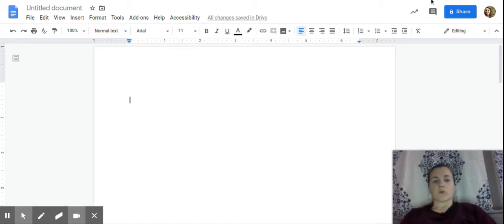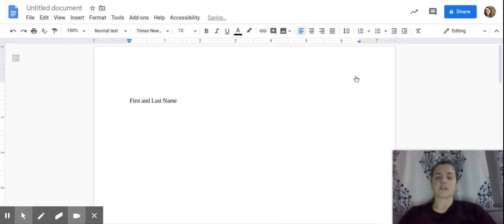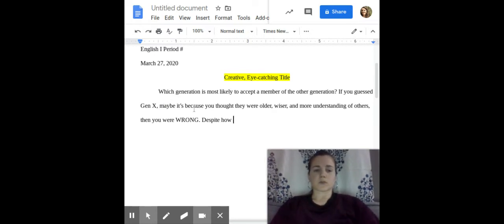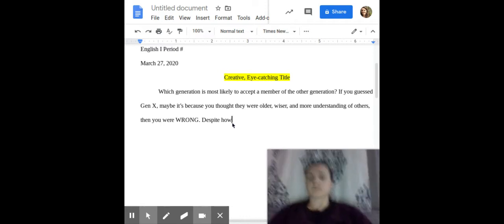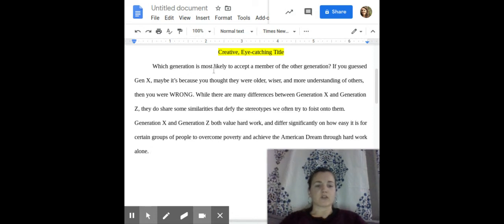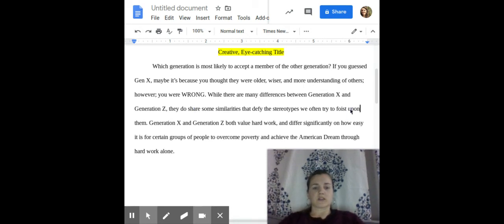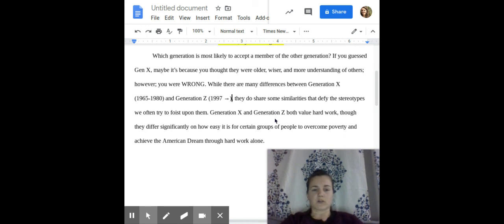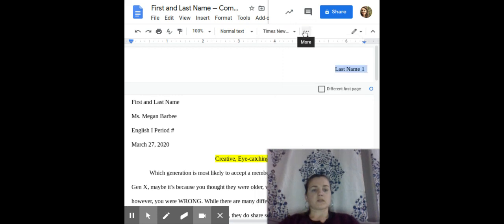How to Write an Introduction for Your Comparative Analysis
Remember to have your outline open next to your essay as you write -- it is a wonderful tool that will help you stay organized and focused on the thesis.